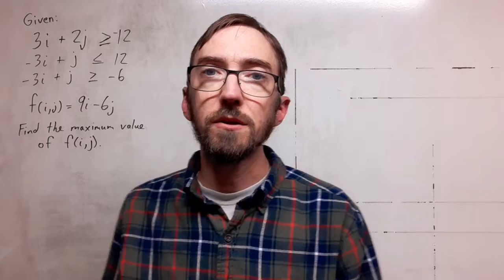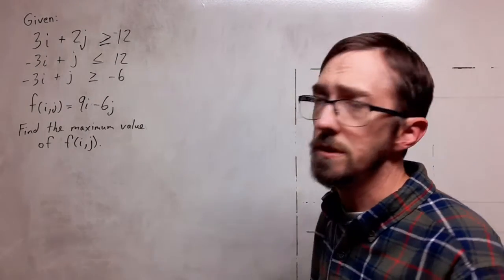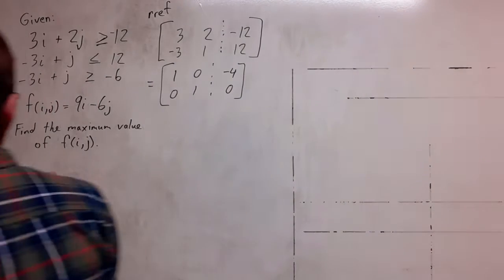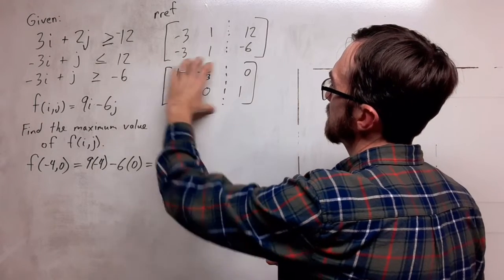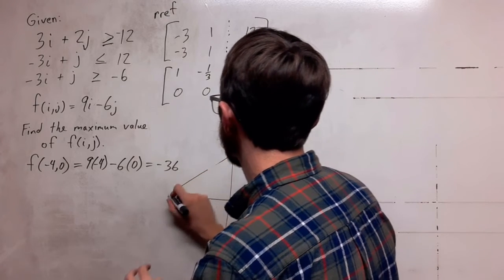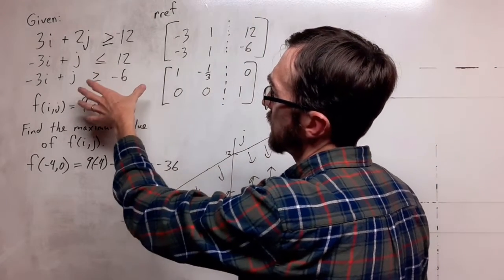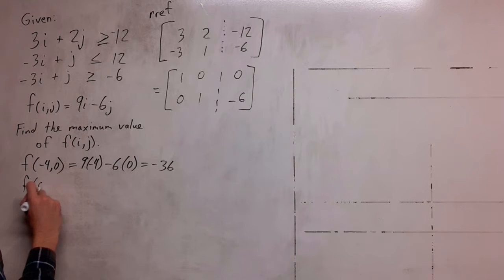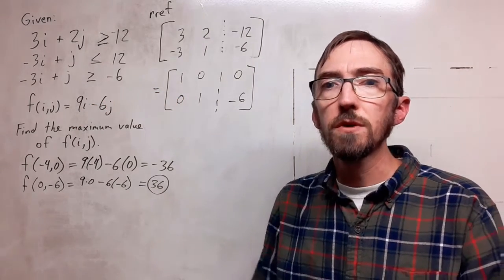Finding a maximum in a system of linear inequalities using a matrix approach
A.CED.3 Represent constraints by equations or inequalities, and by systems of equations and/or inequalities, and interpret solutions as viable or non-viable options in a modeling context. For example, represent inequalities describing nutritional and cost constraints on
combinations of different foods.
a. While functions will often be linear, exponential, or quadratic, the types of problems should draw from more complicated situations.
Ohio's Learning Standards (2017), Mathematics

I use Reduced Row-Echelon Form of an Augmented Matrix to assist me in solving for a maximum value. I am solving a system of linear inequalities which are constraints. We also have a function over the feasible region which we wish to compute optimized results for. This can be called Linear Programming. Linear Programming does not have to do with machine computers and programming or coding software.
📐 Cheerful Calculations! 🧮

References:
[Ant94] Howard Anton, Elementary linear algebra, 7th ed., John Wiley & Sons,
[CCD+14] John A. Carter, Gilbert J. Cuevas, Roger Day, Carol Malloy, Ruth Casey, and Berchie Holliday,
                  Glencoe algebra 2, McGraw-Hill Education, Columbus, OH, 2014.

TexMaker
Microsoft Paint
Mozilla Firefox